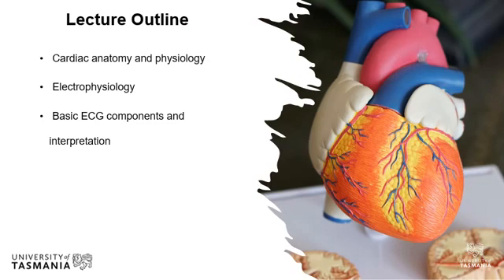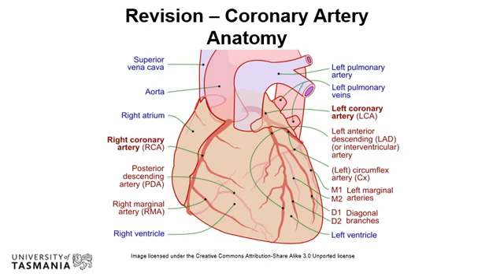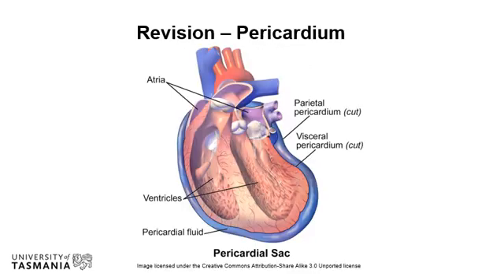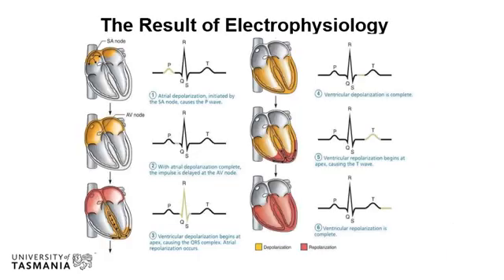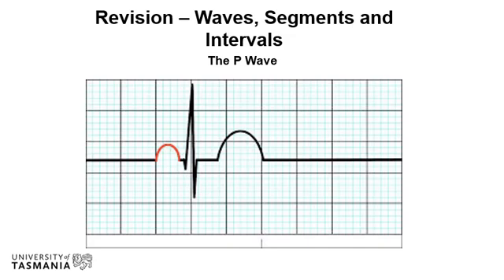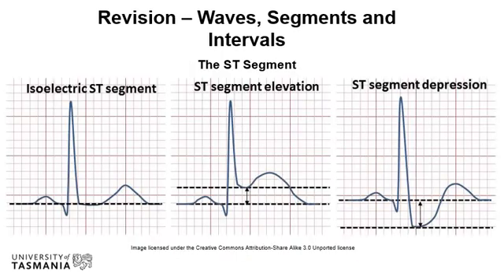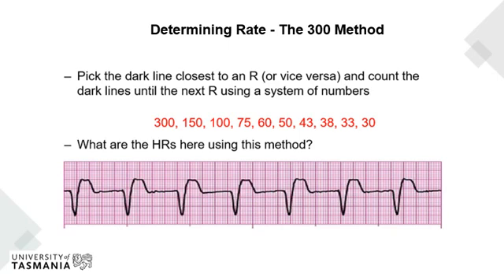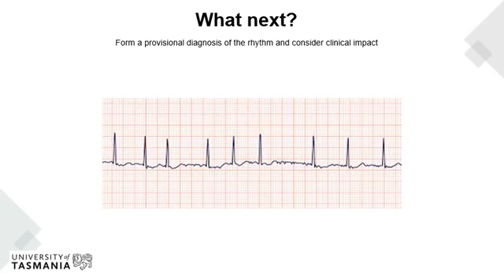CAA322 Week 2 Lectur s1 low